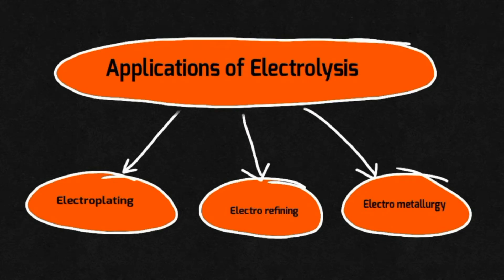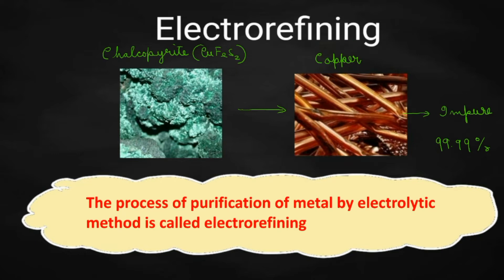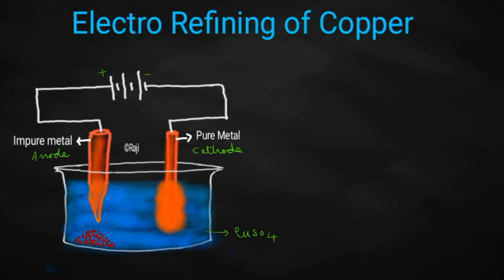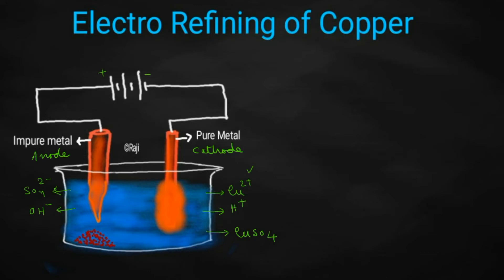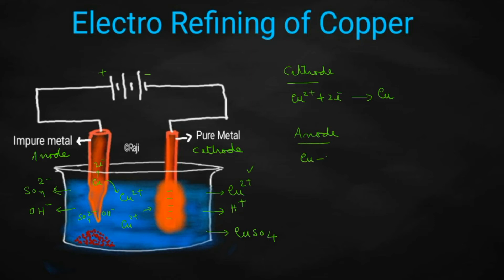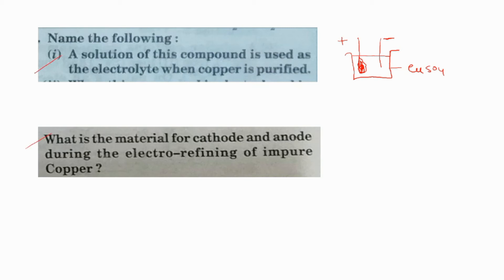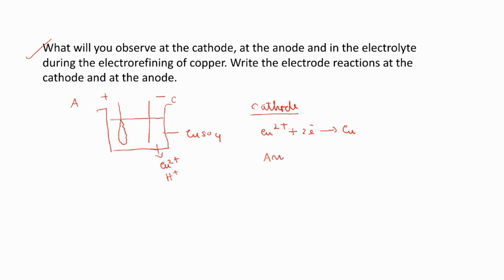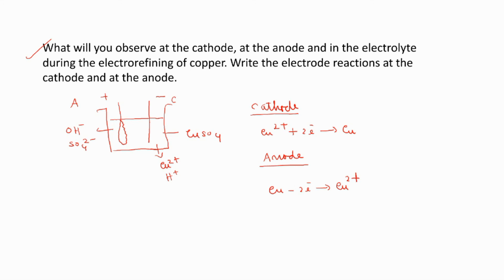Electrorefining of Copper || Part 9 || Electrolysis || ICSE Class 10 || Raji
This video clarifies the following concepts:

 ~ Electrorefining of Copper
 ~ Suitable Electrolyte for the Process
 ~ Product obtained at the Cathode and Anode
 ~ Experimental set up for carrying out the Process
 ~ Preferential discharge of ions at the electrodes
 ~ Condition for Electrorefining
 ~  Observation of the reaction
  ~ Board Questions